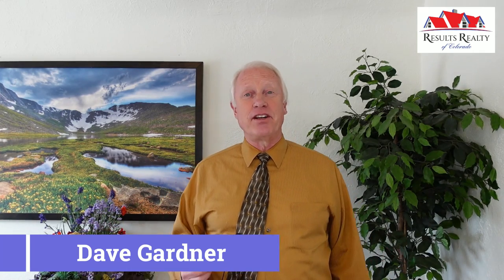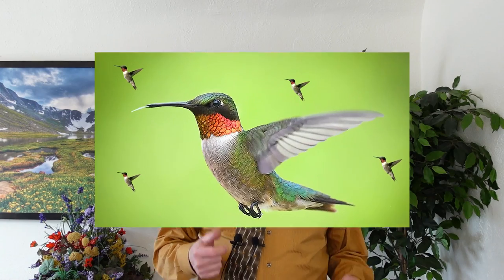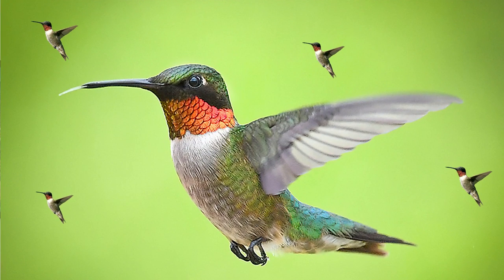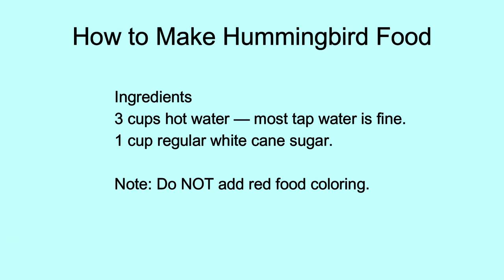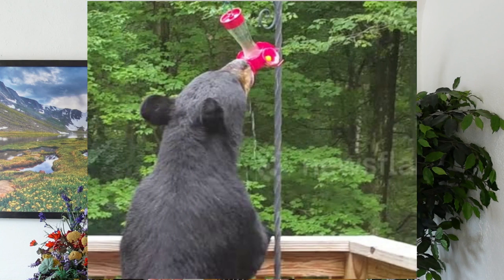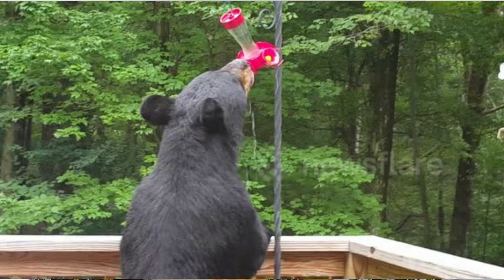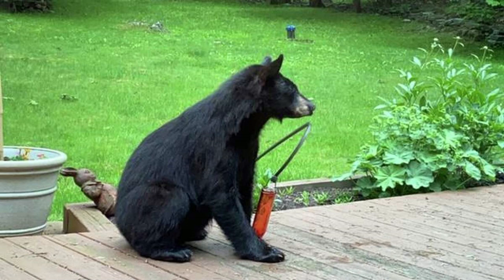HOW TO MAKE HUMMINGBIRD FOOD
Ingredients
3 cups HOT tap water
1 cup regular white cane sugar
Stir until sugar is dissolved completely (liquid should be clear).
When the solution is done, let it cool, then fill your clean bird feeder.

NOTE: Do NOT use red food coloring.

Remember to hang your Hummingbird Feeders where the Bears can't reach them, at least 10' feet out of range or bring them in at night.